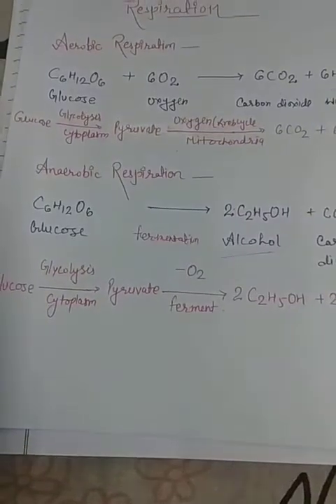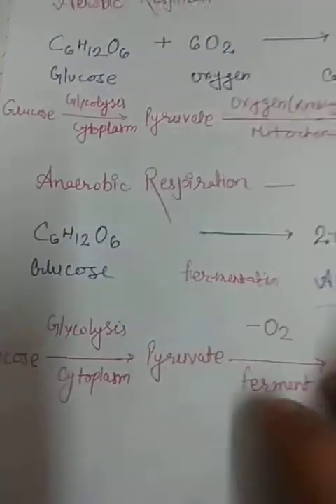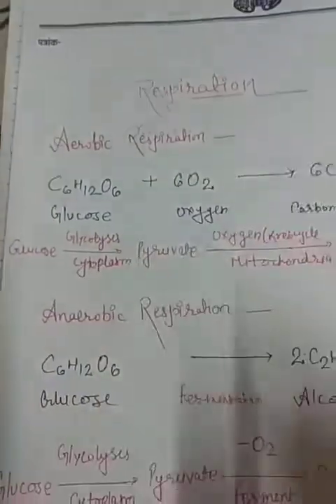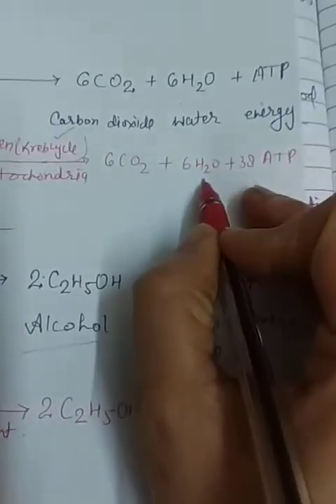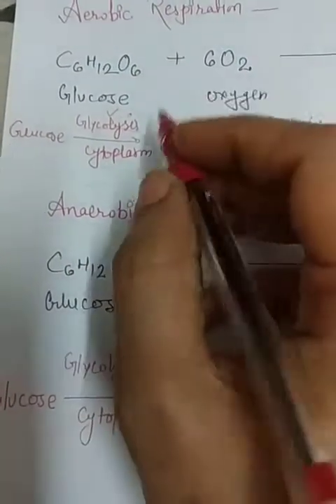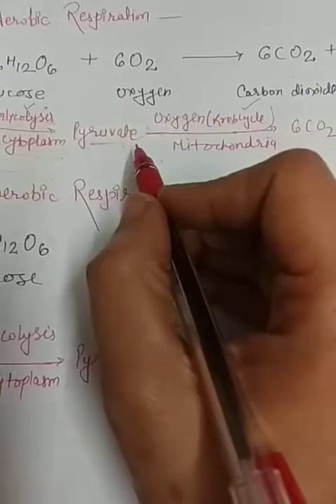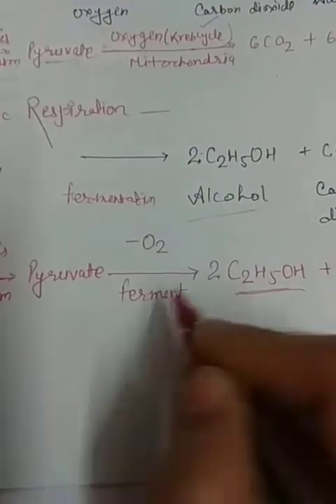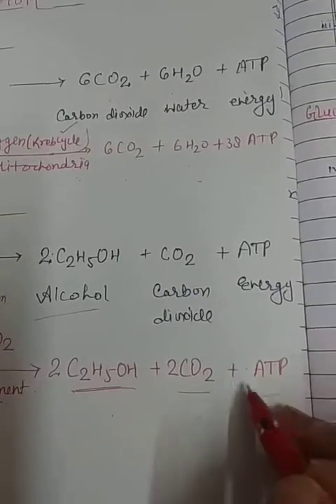types of Respiration